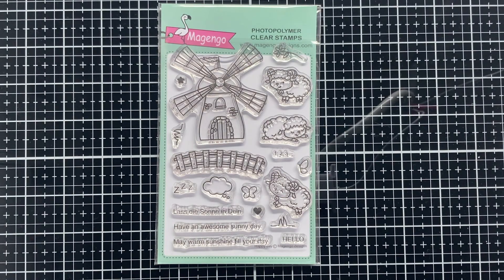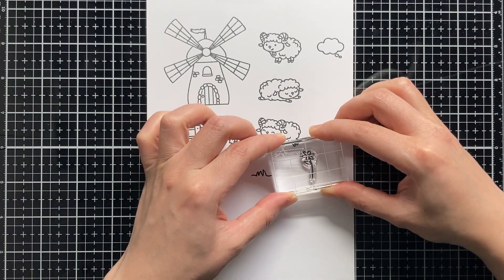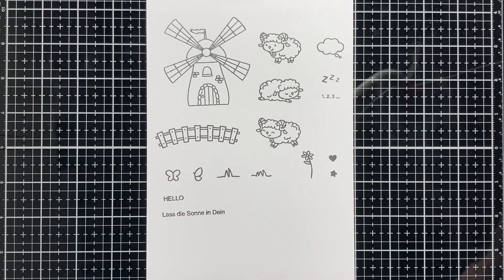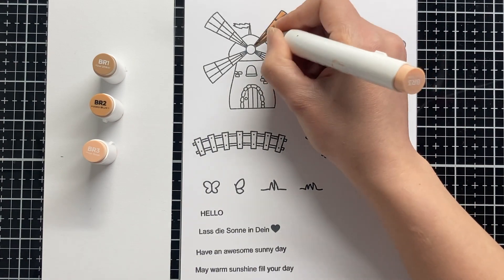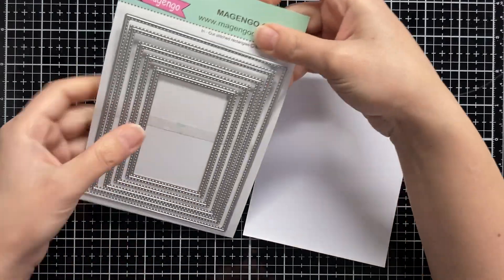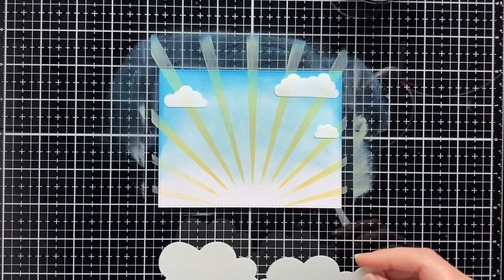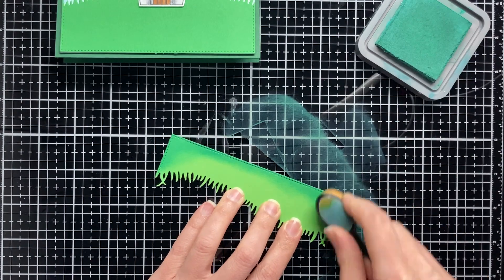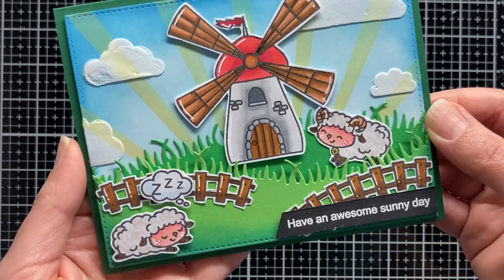Magengo designs show and tell about Happy day stamp set and sunny morning stencil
in today's video we will introduce happy day stamp set and sunny morning stencil.